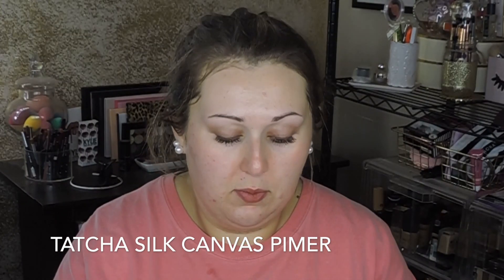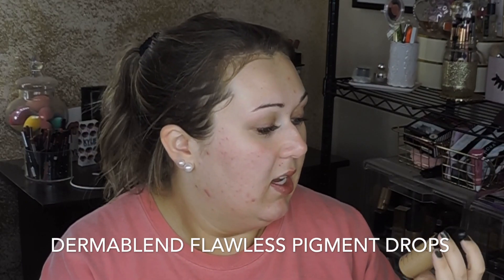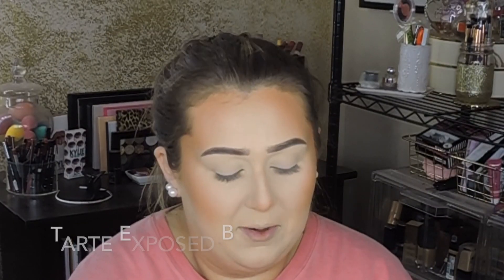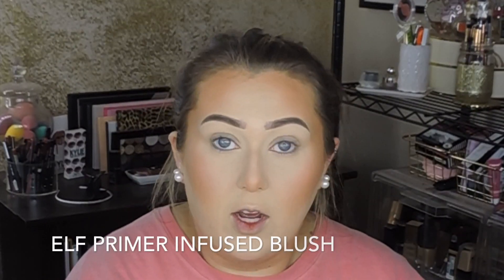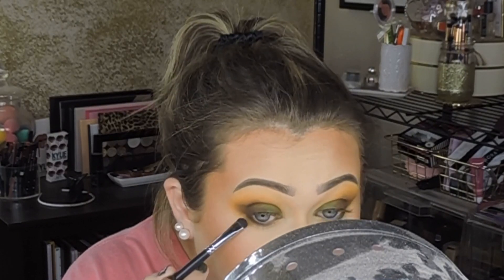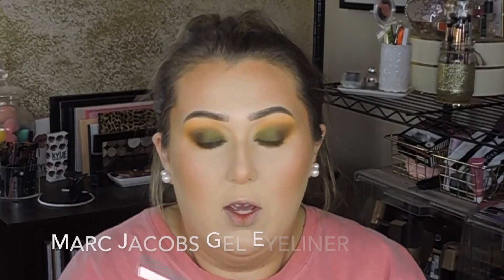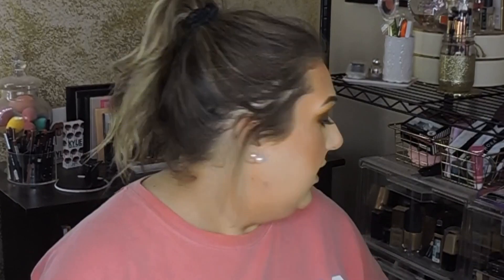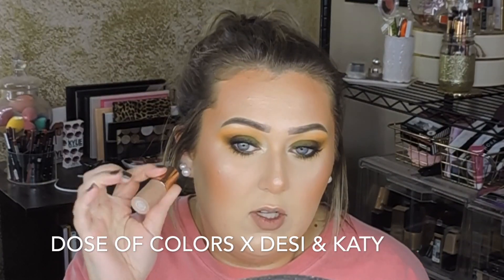OLIVE GREEN FALL EYESHADOW TUTORIAL | JACLYN HILL X MORPHE ARMED & GORGEOUS PALETTE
MY FAVORITE SUBSCRIPTION SERVICES

Facebook- Beauty by Ashley Wewers
NEEDING MAKEUP FOR AN UPCOMING EVENT?